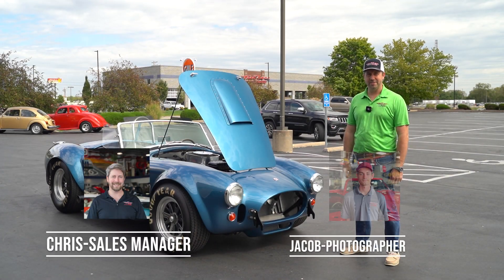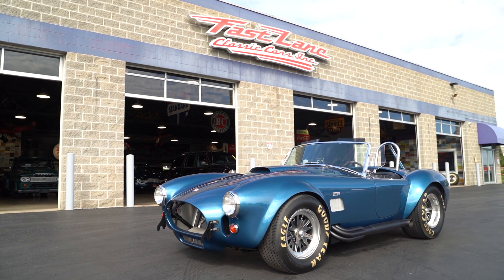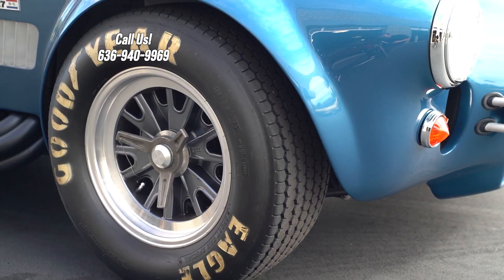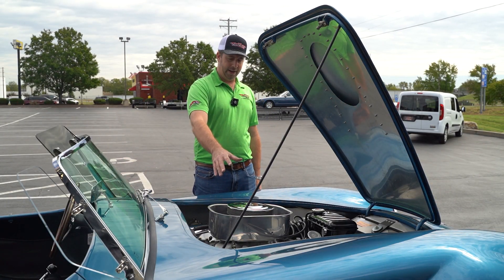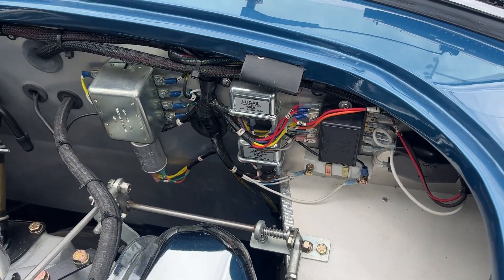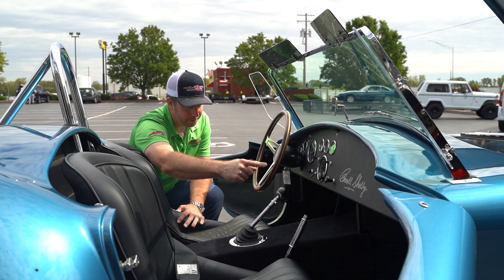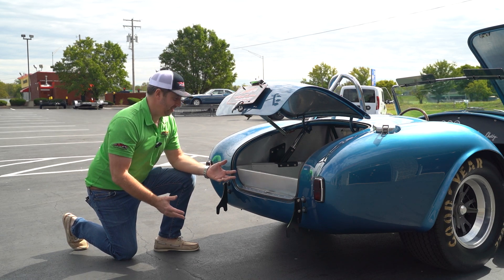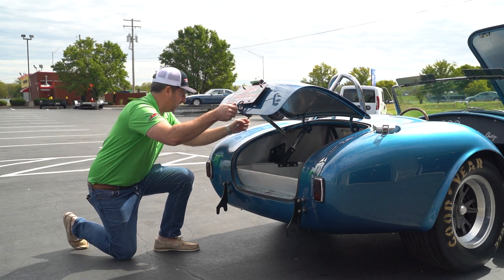1965 Shelby Cobra CSX!... For Sale at Fast Lane Classic Cars!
ONLY 38 ORIGINAL MILES! SHELBY AMERICAN CSX 1000 LIKE NEW!!!
This 1965 Shelby Cobra Aluminum Body CSX 1000 for sale has a
427 Side Oiler V8
4-Speed Top Loader Manual Transmission
Guardsman Blue w/ Stripe Delete
Black Side Pipes and Chrome Roll Bar
15” Halibrand Knock-Offs w/ Good Year Bill Boards Tires
Black Leather Bucket Seat Interior w/ Shelby Signature
Only 38 Original Miles!
Shelby American CSX 1000 Like New!!!

We have over 180 dream cars at Fast Lane Classic Cars for sale. Classic cars, exotic cars, muscle cars, and late model cars for sale. We are proud to be a reputable classic car dealer with over 25 years in business. We work daily to ensure that buying a Fast Lane car is the only way to invest in a vintage vehicle.

and follow us at @FastLaneSTL on Facebook, Twitter, and Instagram!